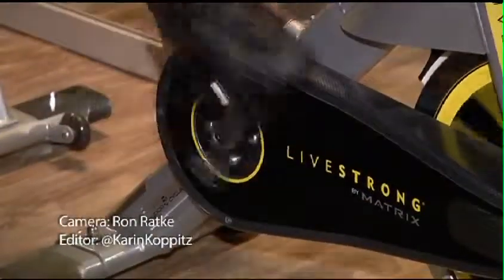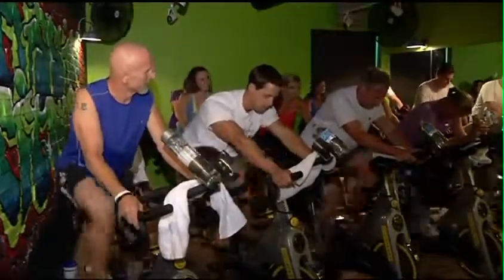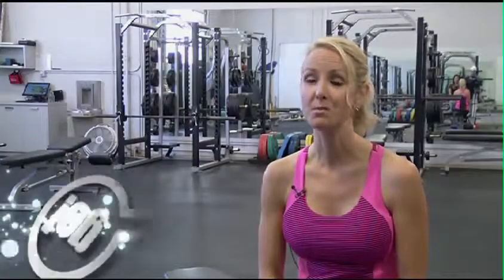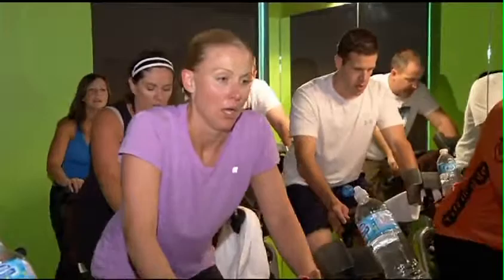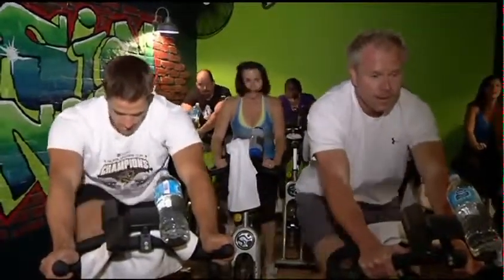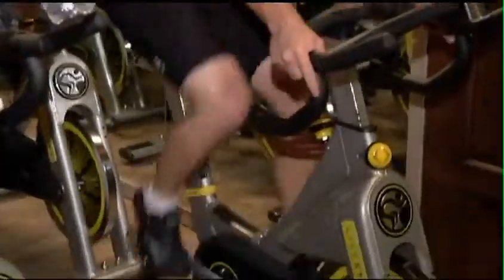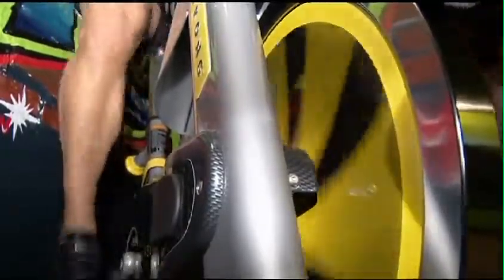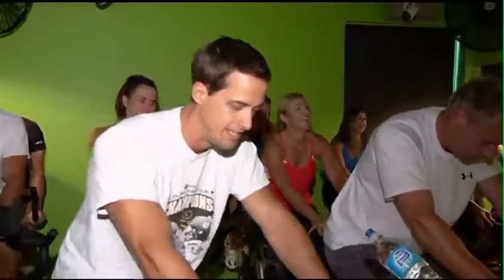Mission Fit in Calgary on Shaw TV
Mission Fit in Calgary on Shaw TV.  Mission Fit is Calgary's number one Indoor Cycling and Spinning Studio.  They truly care about your experience and not out to make a face buck.

 Their website is